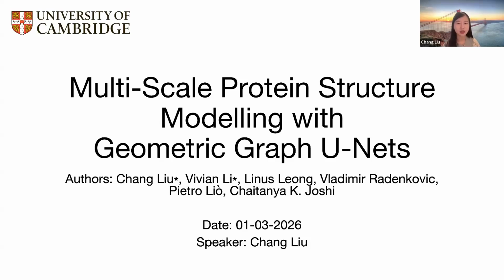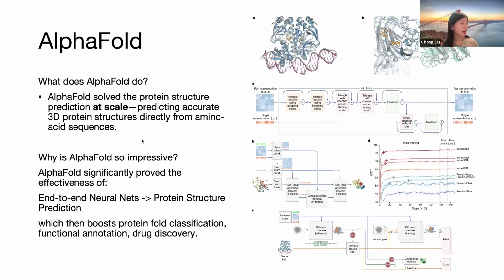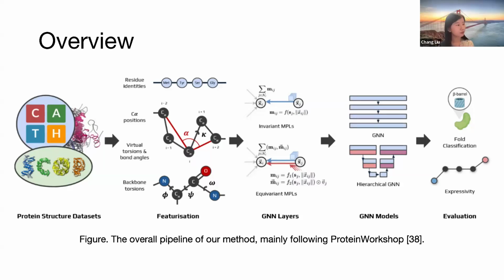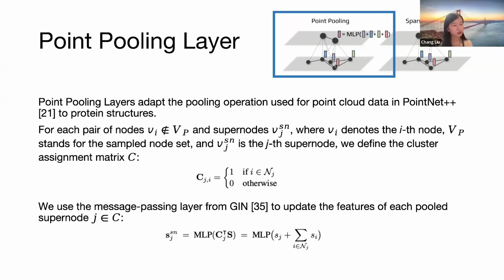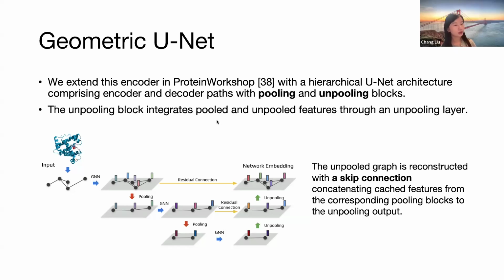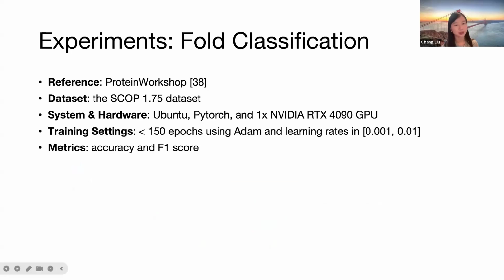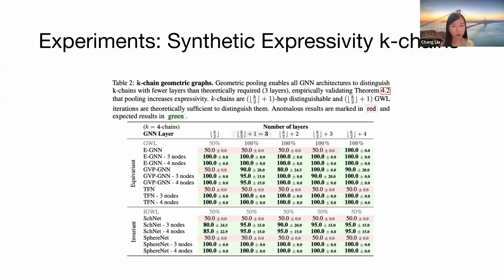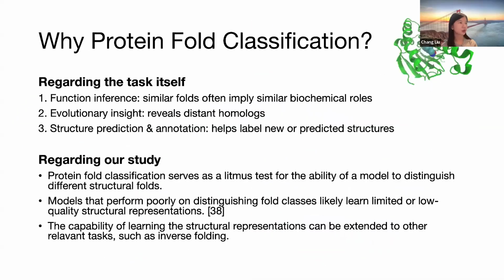Multi Scale Protein Structure Modelling with Geometric Graph U Nets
Support our campaign in acquiring computing hardware for our group

Paper
Geometric Graph Neural Networks (GNNs) and Transformers have become state-ofthe-art for learning from 3D protein structures. However, their reliance on message passing prevents them from capturing the hierarchical interactions that govern protein function, such as global domains and long-range allosteric regulation. In this work, we argue that the network architecture itself should mirror this biological hierarchy. We introduce Geometric Graph U-Nets, a new class of models that learn multi-scale representations by recursively coarsening and refining the protein graph. We prove that this hierarchical design can theoretically more expressive than standard Geometric GNNs. Empirically, on the task of protein fold classification, Geometric U-Nets substantially outperform invariant and equivariant baselines, demonstrating their ability to learn the global structural patterns that define protein folds. Our work provides a principled foundation for designing geometric deep learning architectures that can learn the multi-scale structure of biomolecules.

Speaker: Chang Liu (Phd Student at Cambridge)

Meeting Details
Every Thursday, 5 PM East Africa Time / 3 : 00PM CET / 08 : 00AM CST / 14 : 00 GMT London/Dublin / 09 : 00 AM EST / 15:00PM CET / 05:00PM MSK.